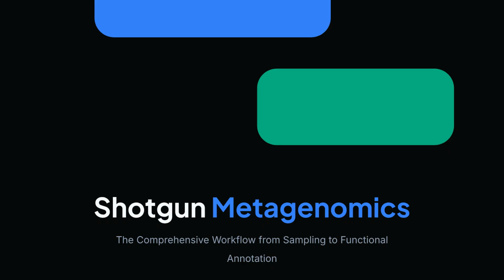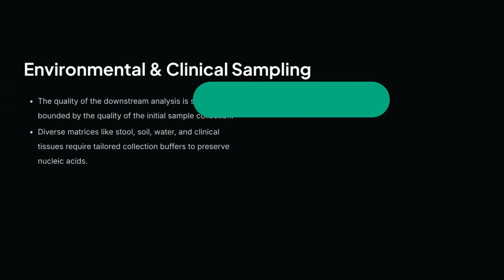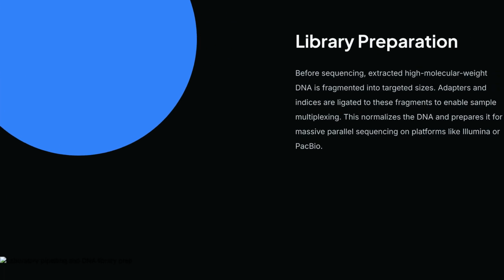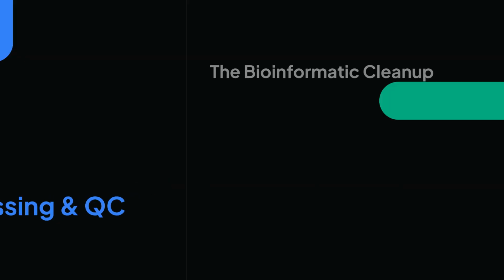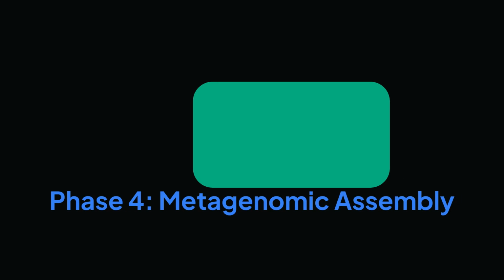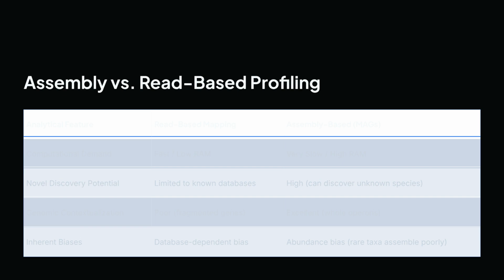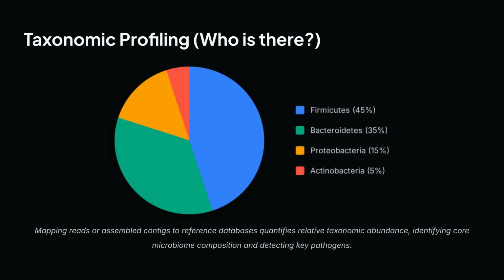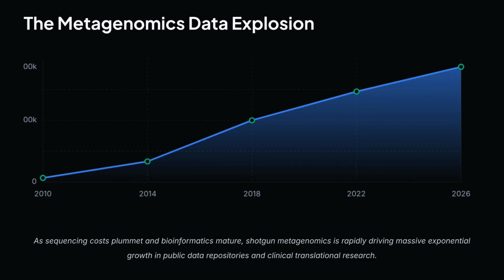Shotgun Metagenomics Workflow Explained Step by Step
Shotgun metagenomics is a powerful technique used to study all genetic material directly from environmental, clinical, or biological samples.